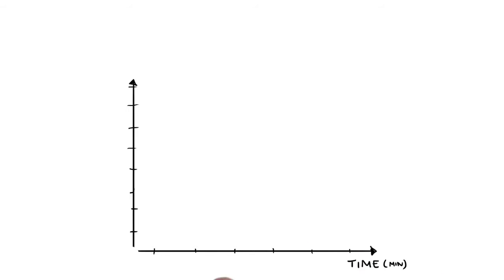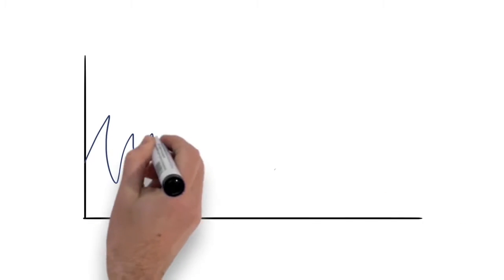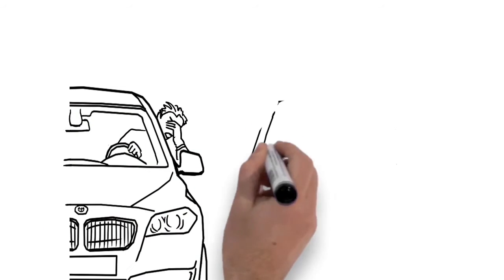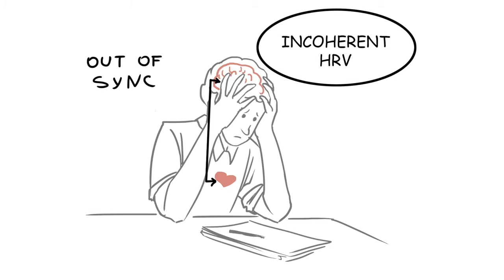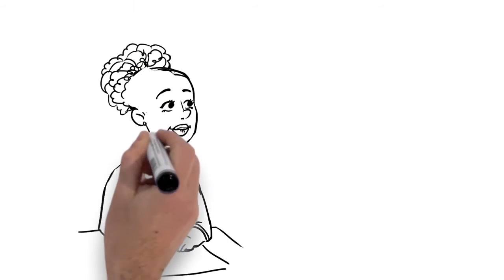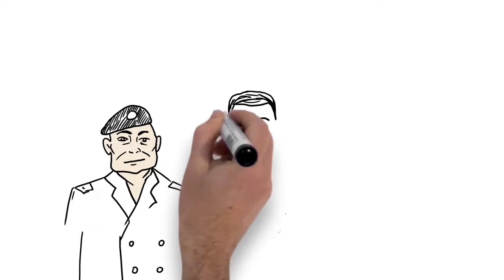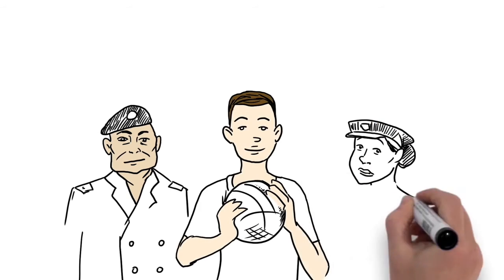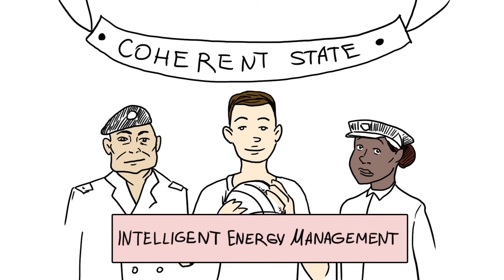BRAIN TALK HEART RATE & COHERENCE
Understanding Heart Rate Variability & Coherence